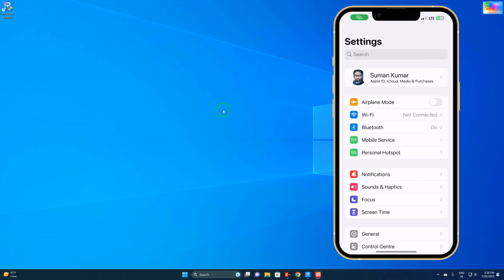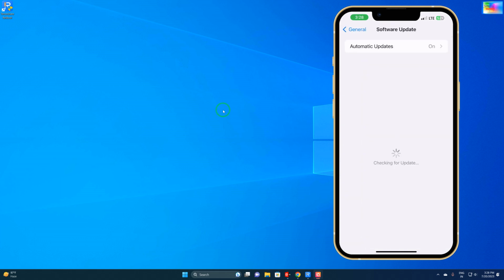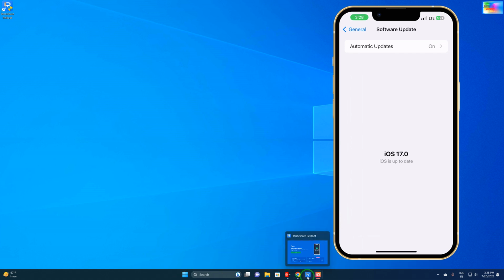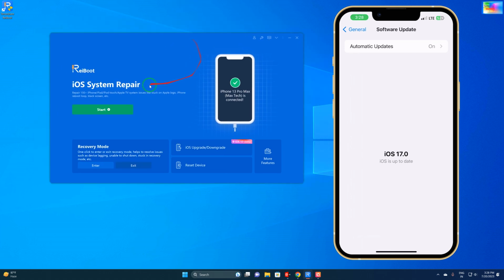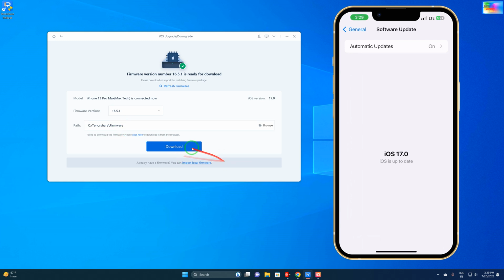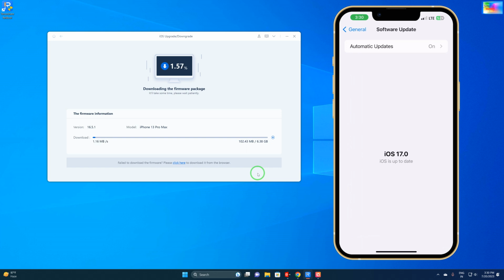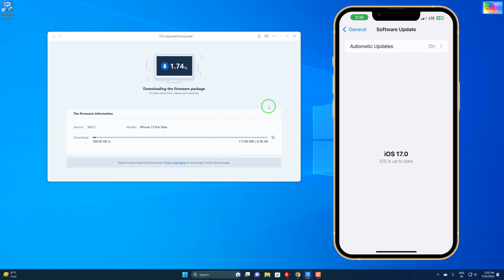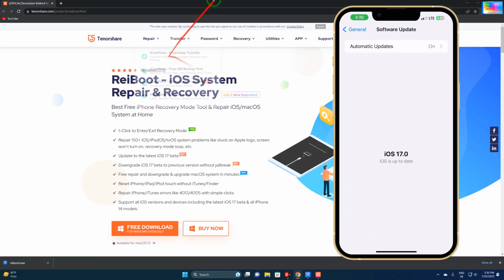How To Go Back to iOS 15,16,16.5 from iOS 17 | Downgrade/Remove iOS 17 [No Data Loss]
We all know that iOS 17 is great, but there are some bugs and issues in iOS 17.Do you regret to update iOS 17 and want to go back to iOS 16/16.5? Today,I will show you how to go back to iOS 16/16.5 with one click. Just use Tenorshare ReiBoot )to go back to iOS 15,16,16.5 easily and without losing any data! It also can downgrade your current iOS version to any old version.
how to uninstall ios 17,how to uninstall ios 17 beta, downgrade ios 17 to 16 without losing data,how to downgrade ios 17 to 16, downgrade iOS 17, downgrade ios 17 to 16,return to iOS 16,go back to ios 16